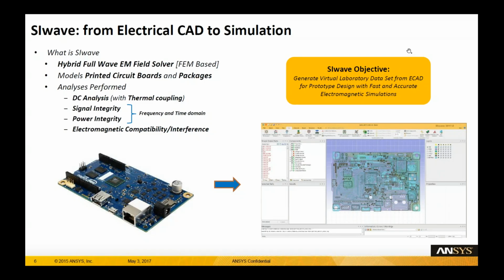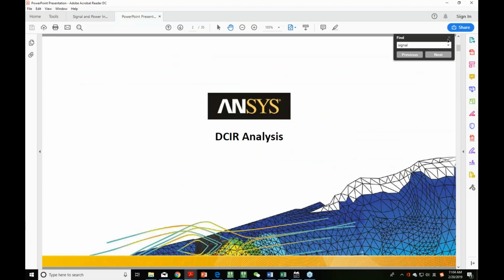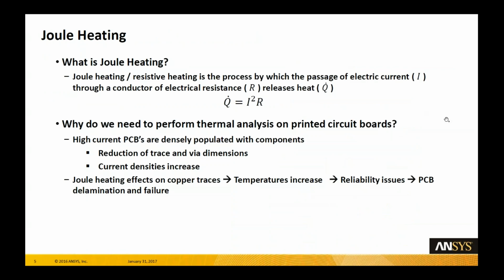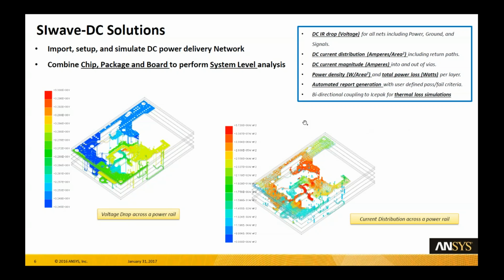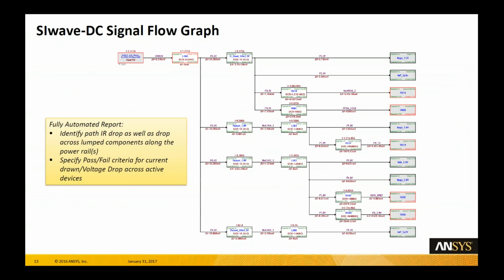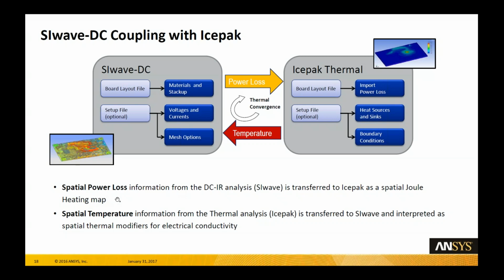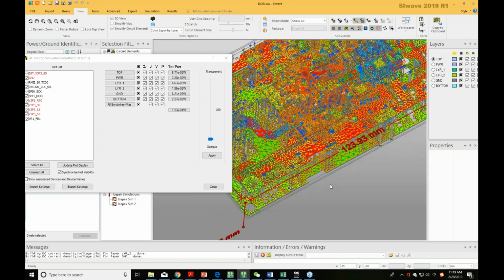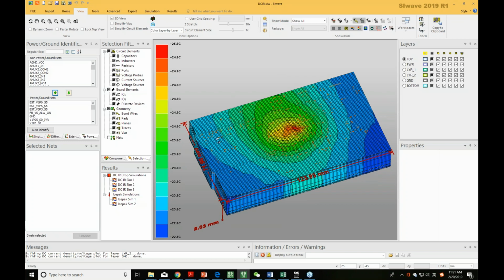Signal Integrity Simulation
Successful design of next-generation electronic products requires power integrity, signal integrity and thermal integrity co-analysis. SIwave uniquely handles the complexity of interconnect design from die-to-die across ICs, packages, connectors and boards. By leveraging advanced electromagnetic, thermal and mechanical simulators dynamically linked to powerful circuit and system simulation, you can understand the performance of high-speed electronic products long before building a prototype in hardware. This approach enables electronics companies to achieve a competitive advantage with faster time to market, reduced costs and improved system performance.